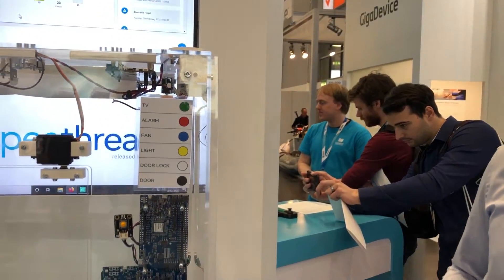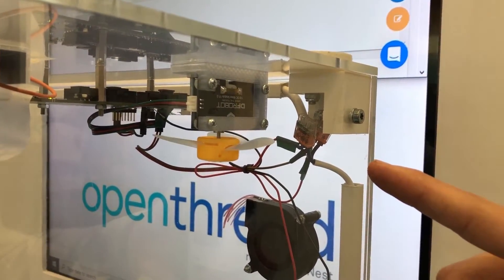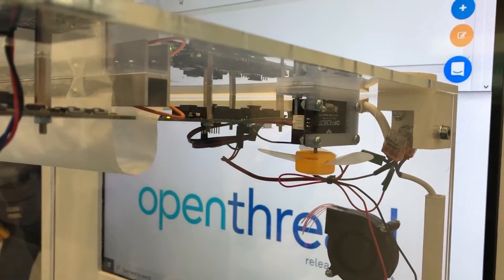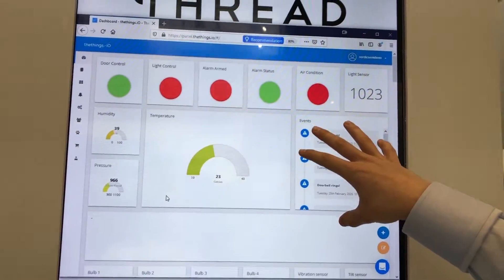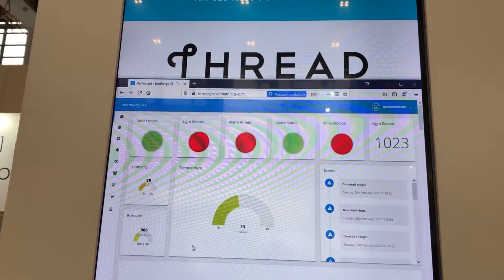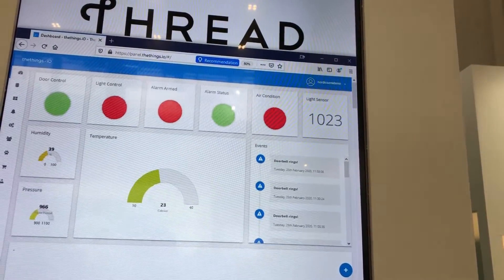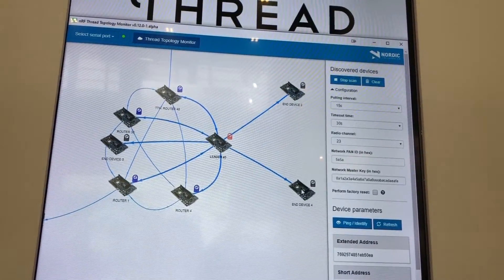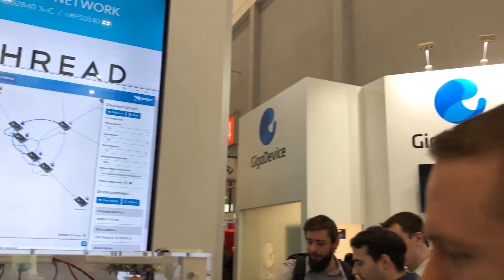Thread smart home demo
The Thread smart home demo uses our nRF52840 DKs to connect a Thread network consisting of a door lock, lights, TV, fan & alarm to the cloud via CoAP over UDP. This information can be seen on the Things.IO platform. In addition, the Thread Topology Monitor application visualizes the Thread network roles.